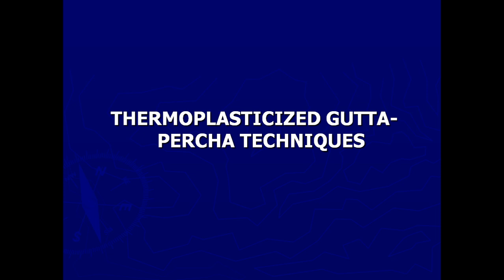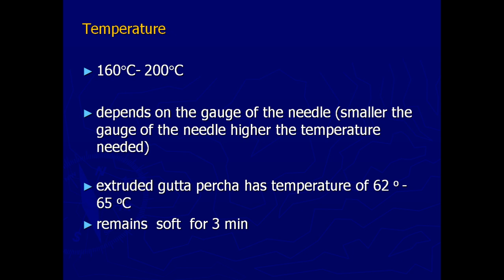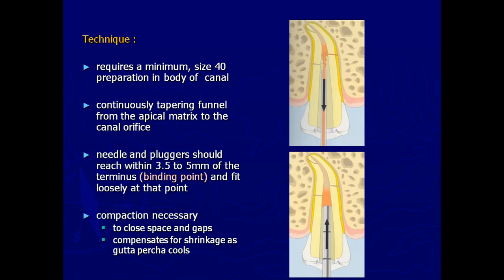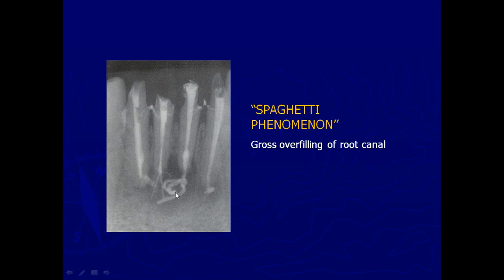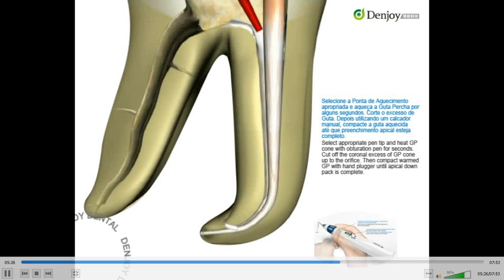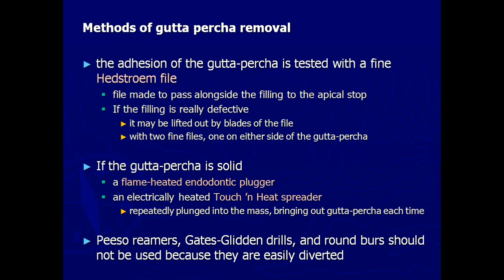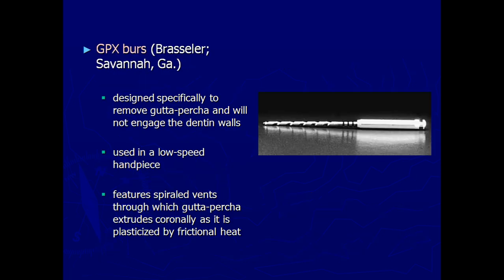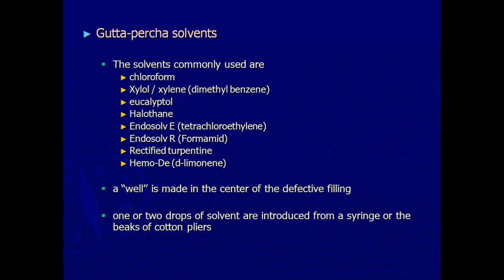Thermoplasticised obturation -3